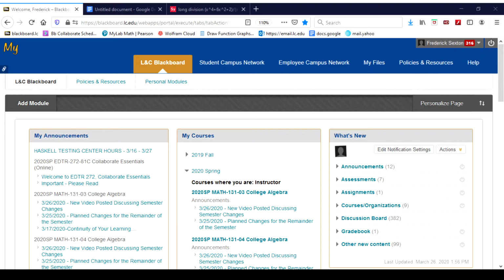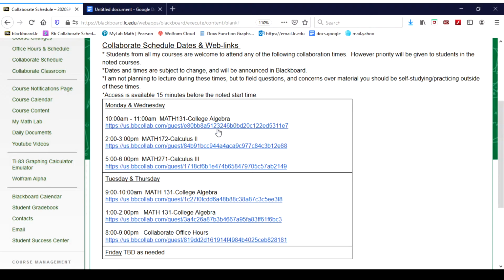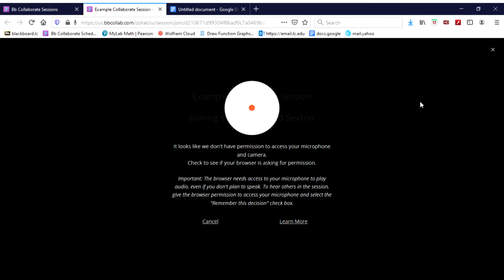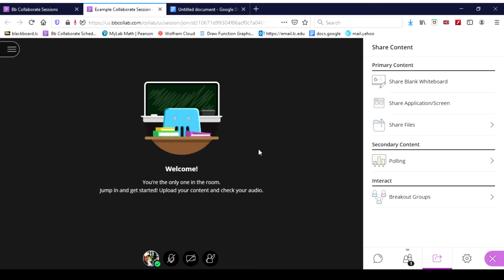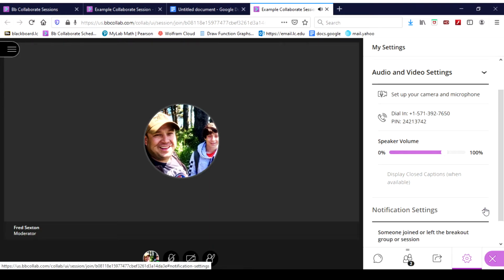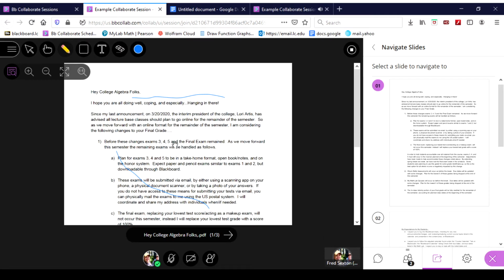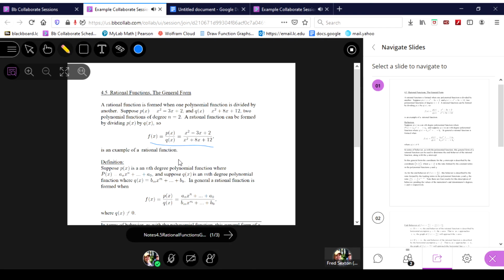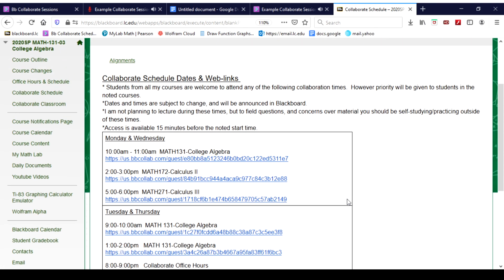Collaborate Introduction Video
A quick video showing students how to access my Collaborate sessions in Blackboard and what to expect when logging in, along with illustrating the useful features of Collaborate.